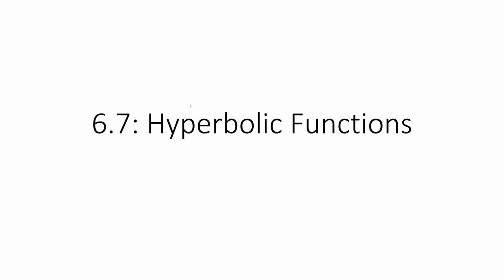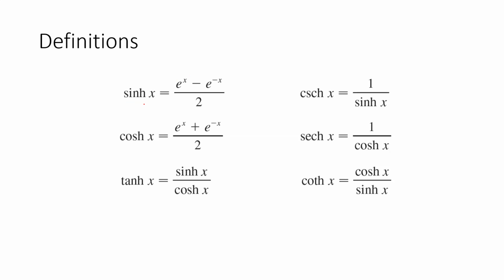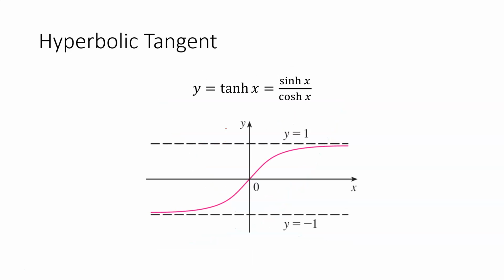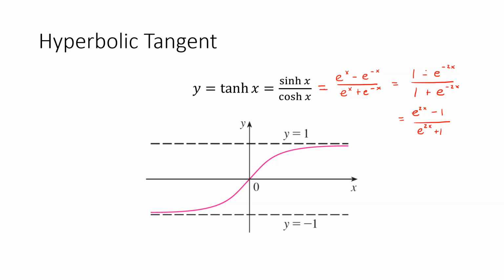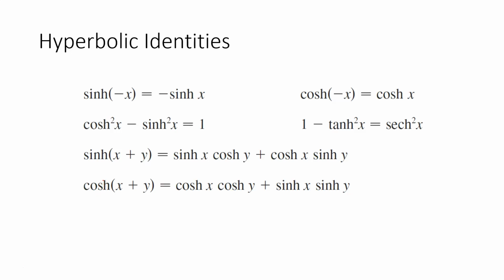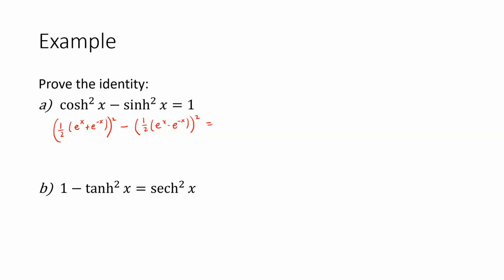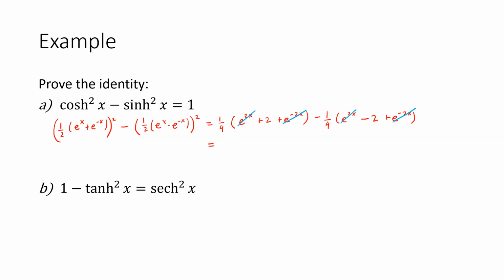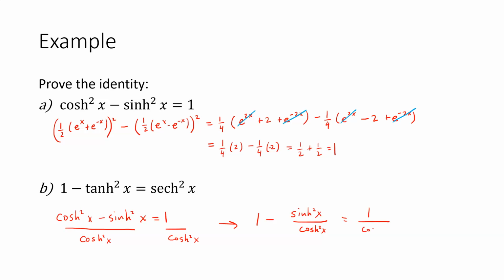Calc 2 - 6.7 Part 1